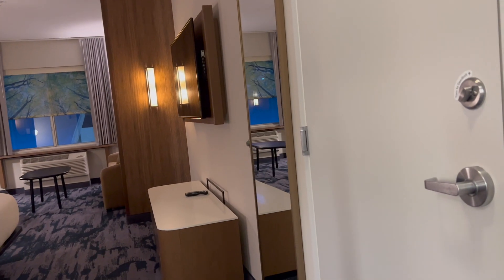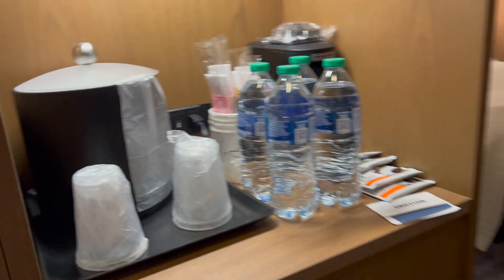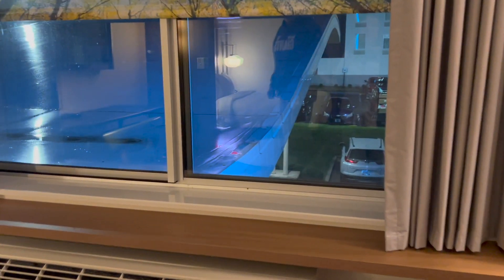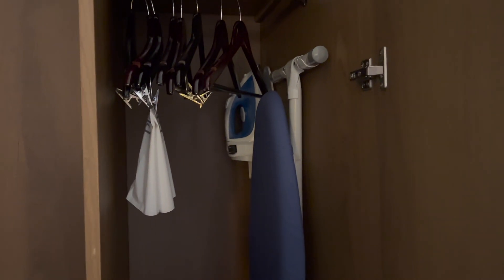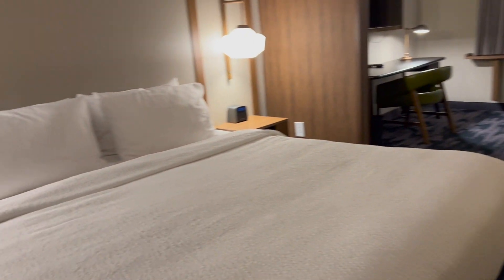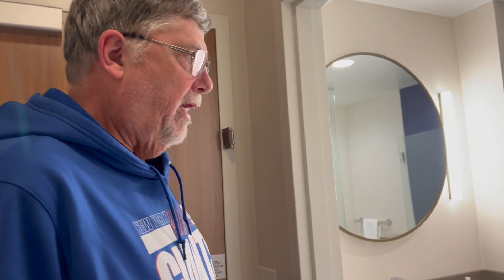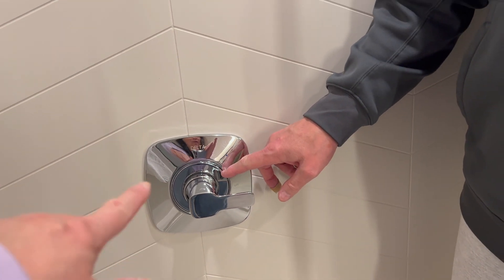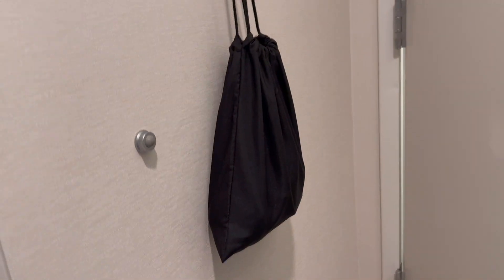What a huge room! Let's check out the FAIRFIELD INN and SUITES by Marriott, Lexington, Kentucky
Now this is a room! Fairfield Inn and Suites, Lexington, KY - East off I-75 located at 2211 Elkhorn Rd.

Very convenient on/off I-75, this is a newer hotel.

You can book here using cash or Bonvoy points (Marriott Rewards Program).